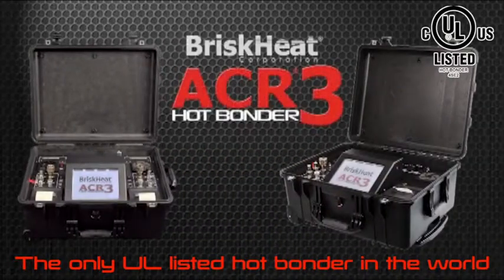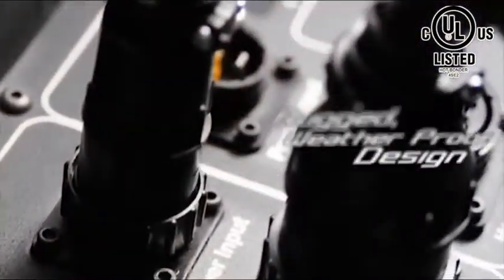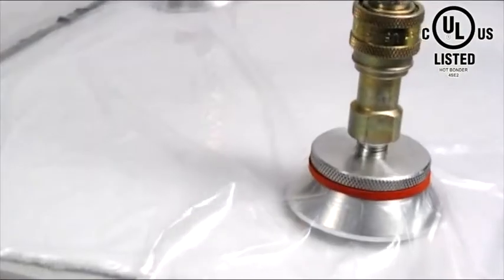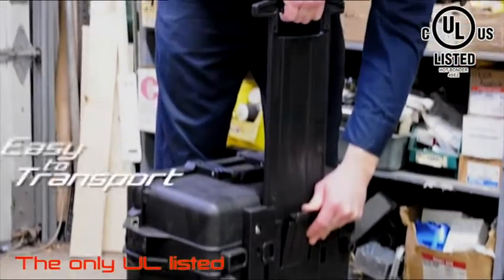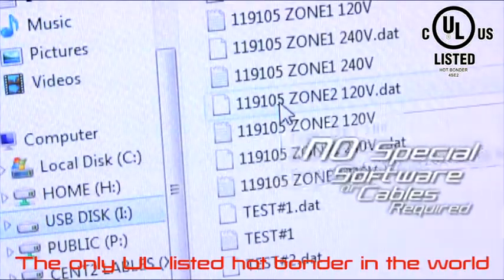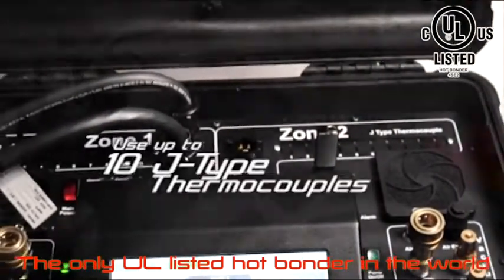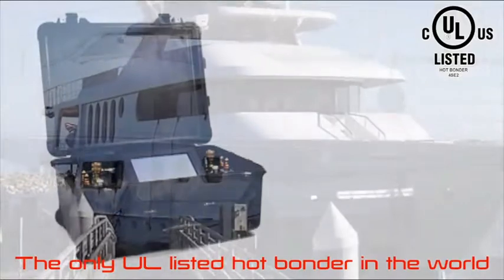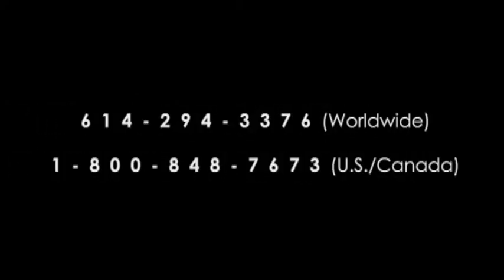BriskHeat ACR 3 Hot Bonder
ACR 3 Hot Bonder Demonstration Video by BriskHeat